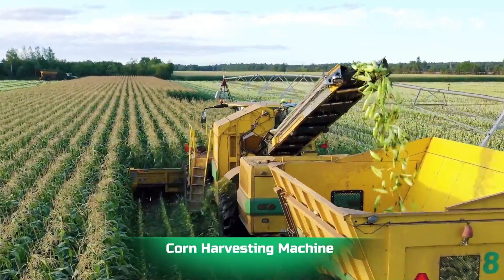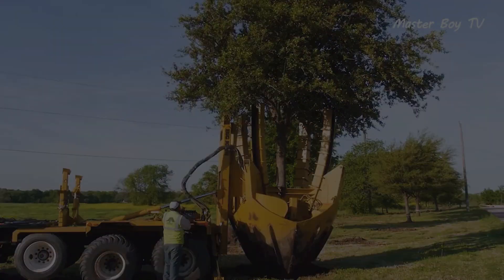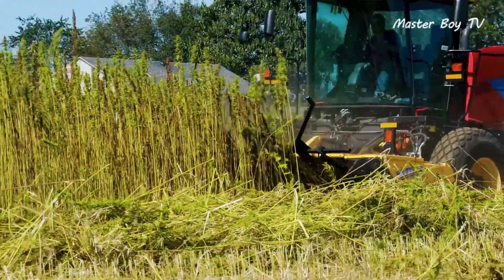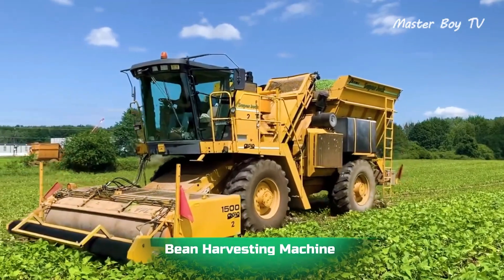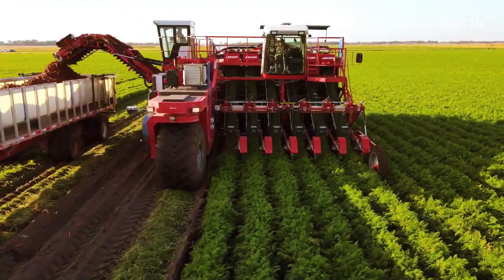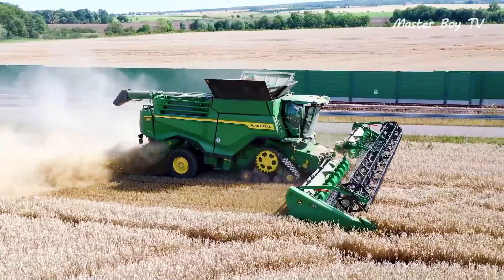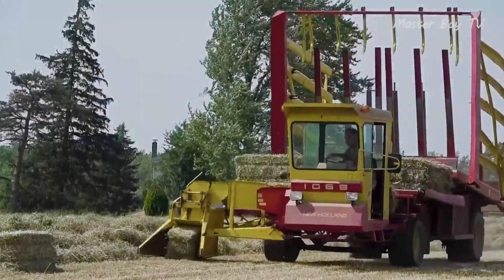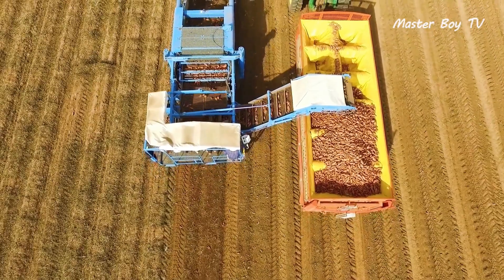Futuristic Agriculture Machines That are Next Level